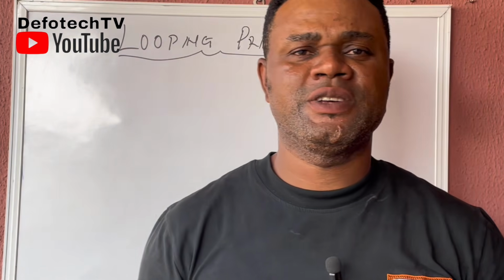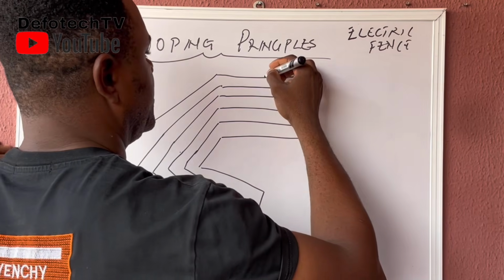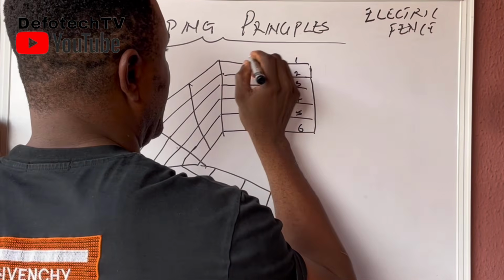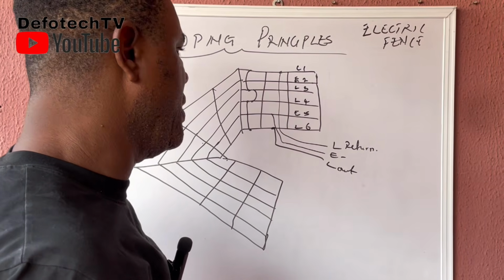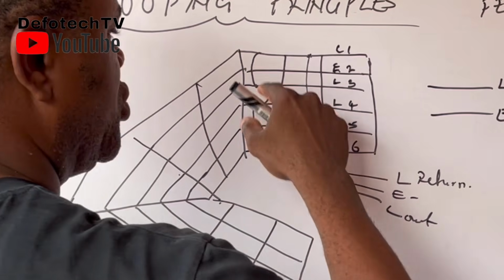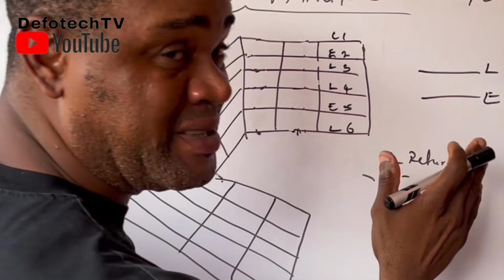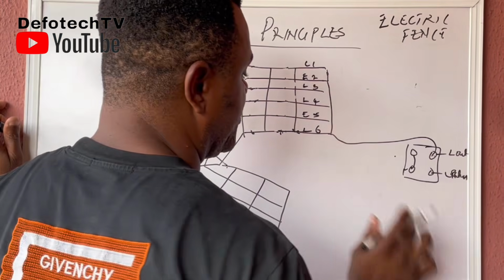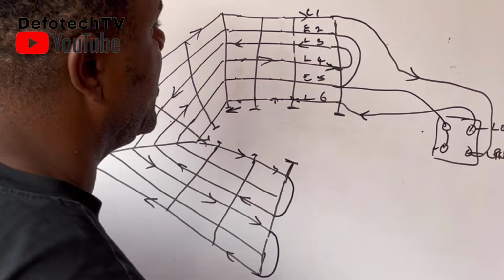Electric Fence connection, looping and configuration you should apply.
This video explains errors electric fence installers make and how it could be corrected. Understanding the configuration and connection of an electric fence is a whole deal, this is the more reason this video is timely and you can still go back to correct those errors.